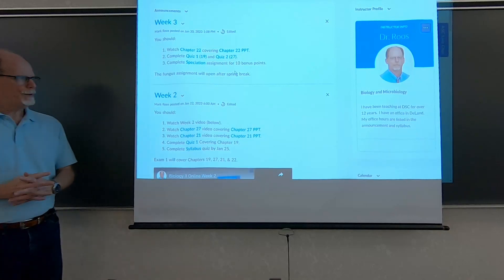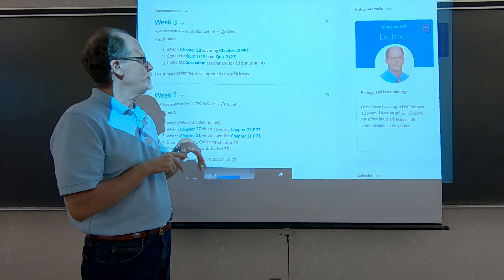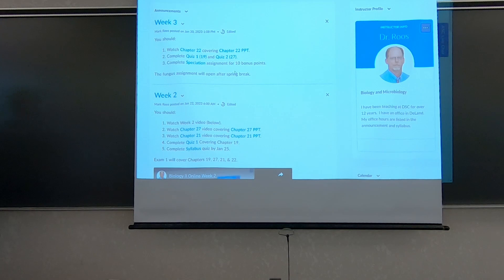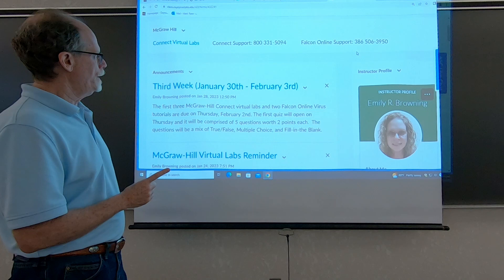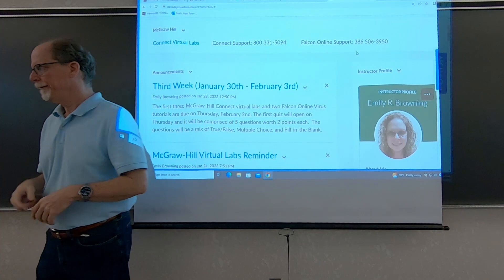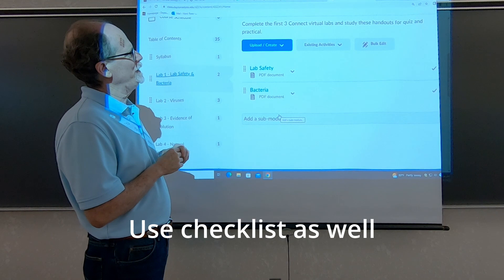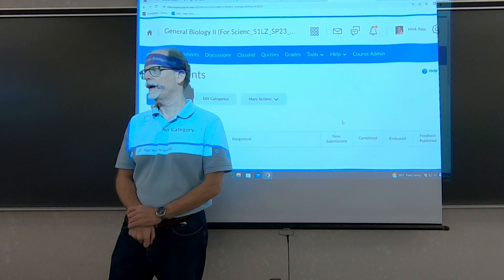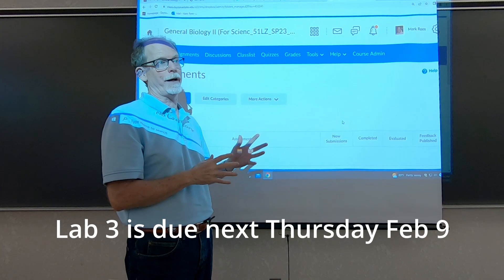Biology II Online Week 4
This video is for week 4 of my online Bio II course Spring 23.